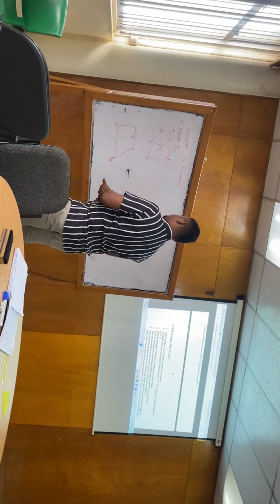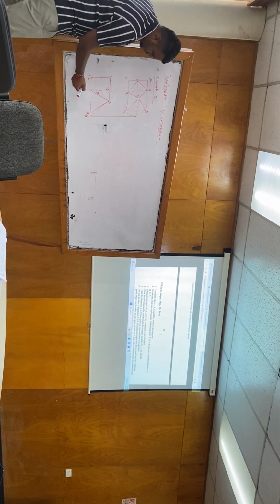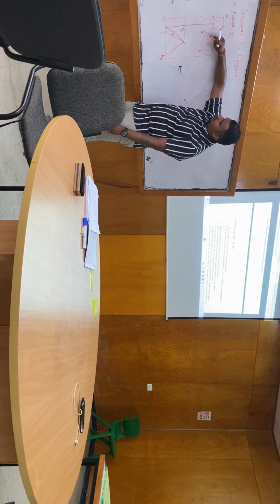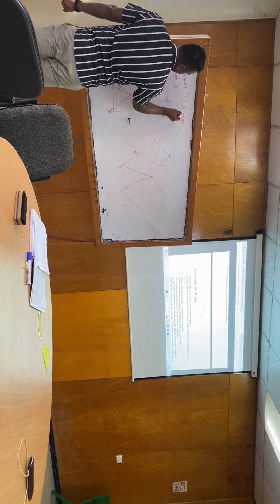Year 13 technical drawing, Topic: Development by triangulation